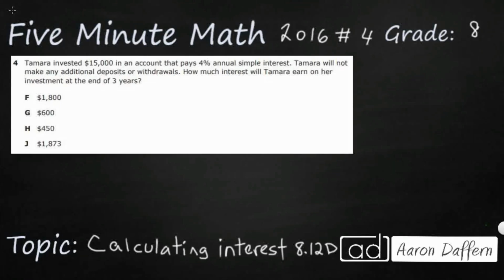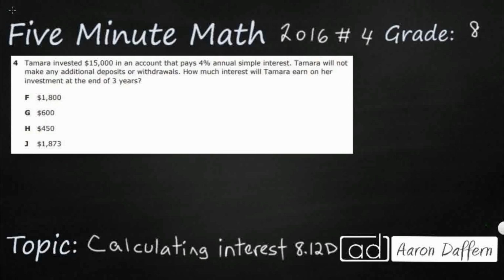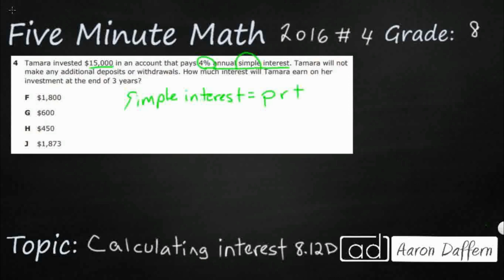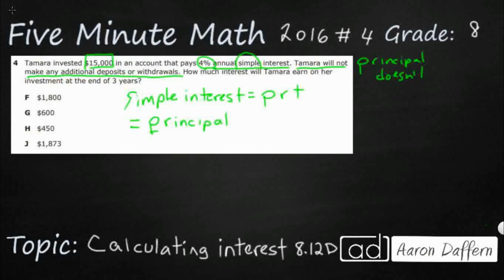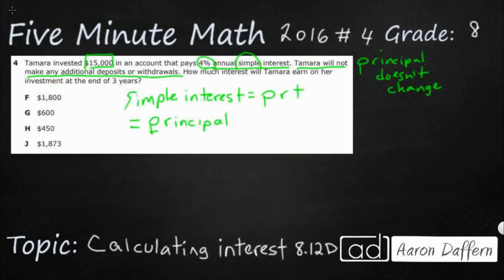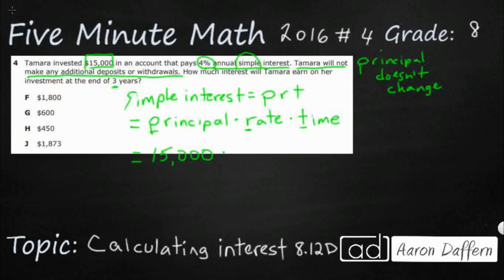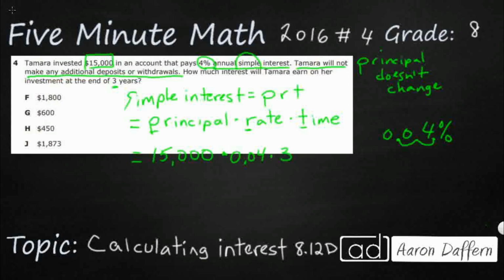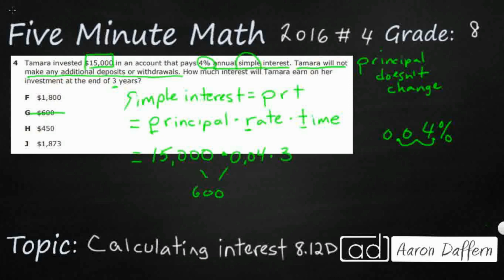8th Grade STAAR Practice Calculating Interest (8.12D - #1)